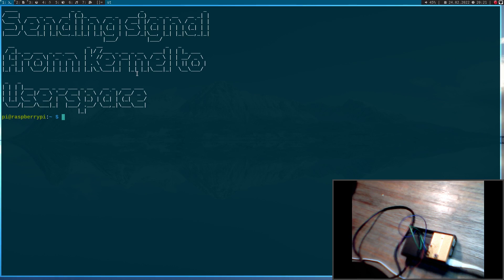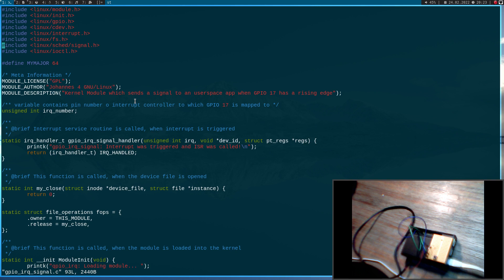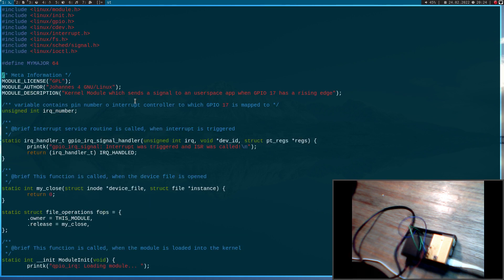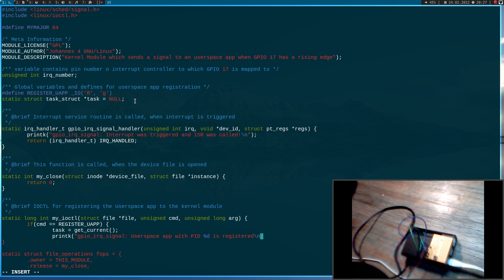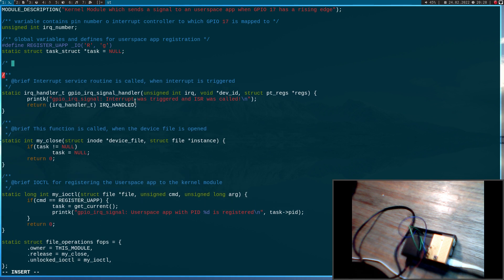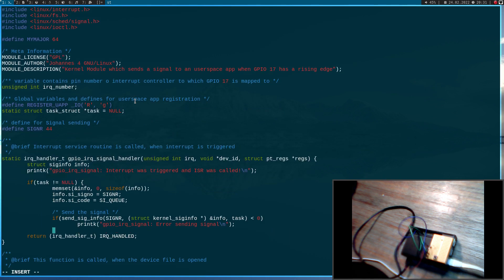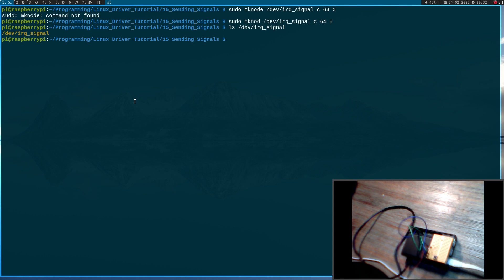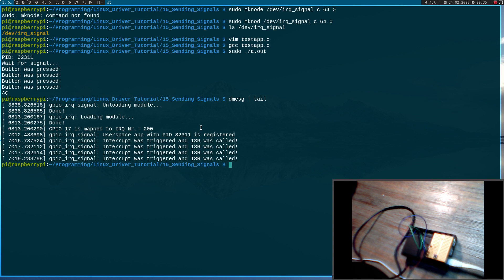Let's code a Linux Driver - 15: Sending a signal from Kernel to Userspace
In this series of videos I will show you how to write your own Linux Driver. Here I will show you how to send a signal from a kernel module to an userspace application.